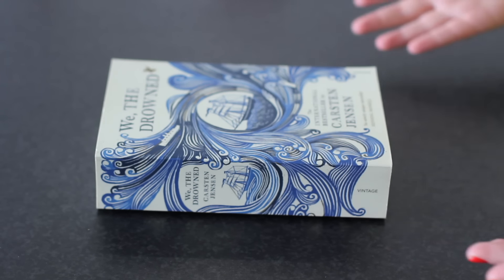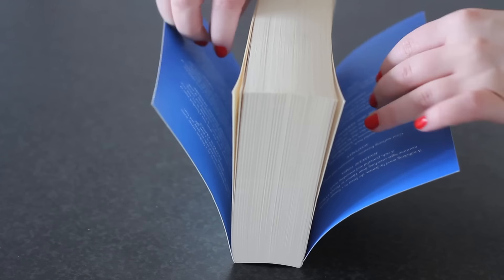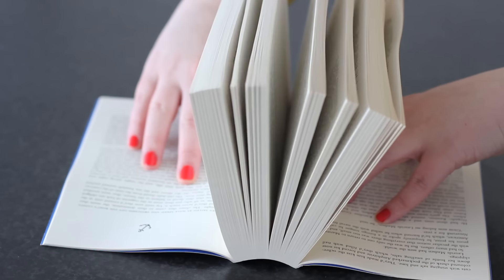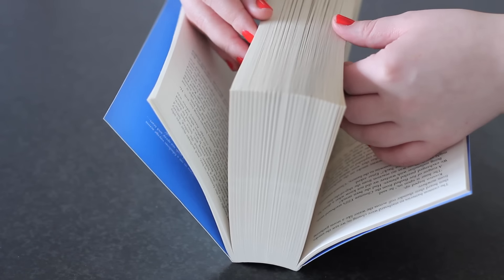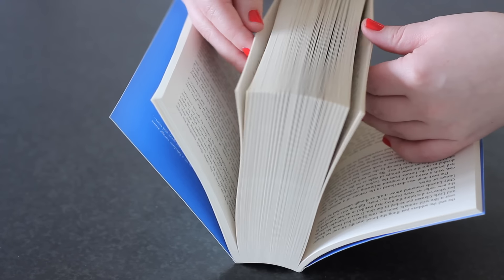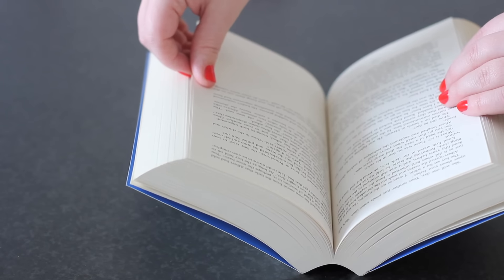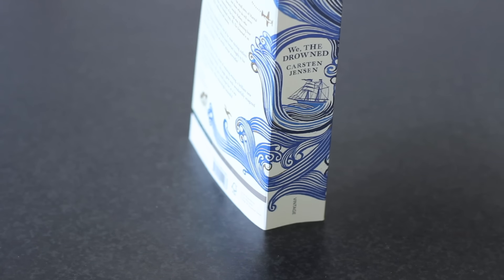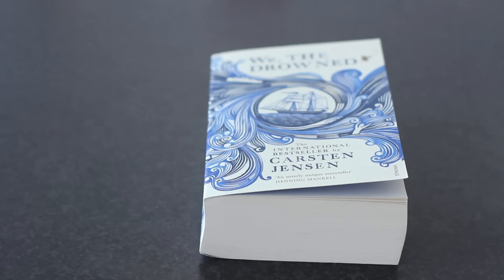How to Avoid Cracking the Spine of a Book.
If you hate cracked book spines as much as I do, HELP IS HERE!

► More about my Book Club Journal:
I created this beautiful journal for anyone who is in a book club or wants to track their reading.
Featuring:
- luxurious finish, including thick paper and bookmark ribbon
- 50 book journal templates to fill in
- 200 book recommendations in 20 themed reading lists
- chapters with tips and advice for running your book club
- reading log
- book wish list
- books lent/borrowed page

► About Me
Hoi! I'm Sanne. Nine years ago I moved from the Netherlands to London, where I'm currently working as a freelance social media producer in the publishing industry, event host and content creator. I've been making videos for 12 years and on my channel I talk about books, translation, the publishing industry, London, travel, plus career and creativity advice. If you're looking for your next book to read, need a confidence boost before starting your internship/new job or want to follow my journey trying to reach new creative and freelance goals, you're in the right place!

◦ Where is your accent from?
I was born and raised in the Netherlands, studied English Lit at Leiden University (also in the Netherlands), studied in the US for 3 months and have lots of American friends. Now that I live in London, I still mostly have my American accent, but with lots of British vocab mixed in.
I currently live in North London.
I’m a Freelance Social Media Producer, public speaker and YouTuber/blogger. Before that I was an Audience Manager at Penguin Random House UK.
◦ How did you get your job in the publishing industry?
I did publishing work experience on 3 different occasions, did a lot of networking and learned everything I know about social media from creating and running my YouTube channel for 8 years. P.s. you don't necessarily have to study Publishing or English to get a job in publishing.
◦ What kind of brands are you interested in collaborating with?
I’m especially keen to work with brands that focus on books, films, travel (mainly Europe and UK), London, museums and the arts, education and sustainable lifestyle.